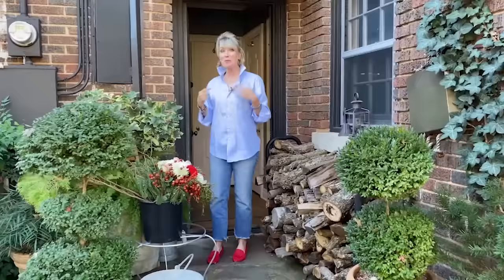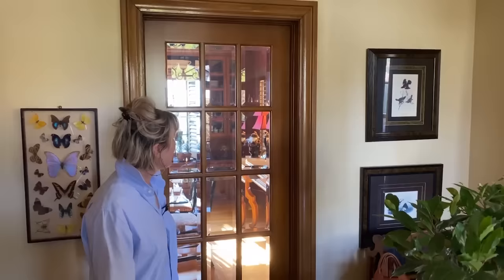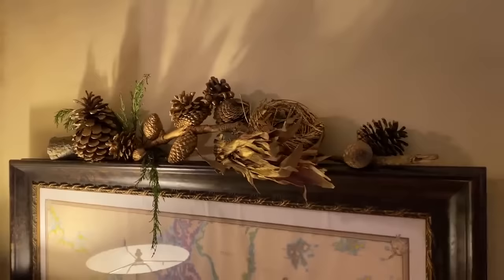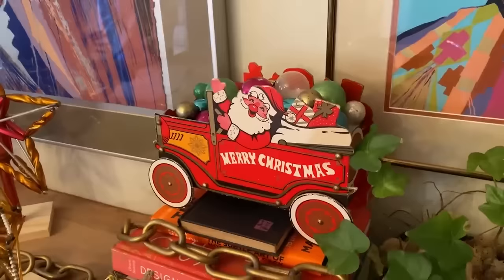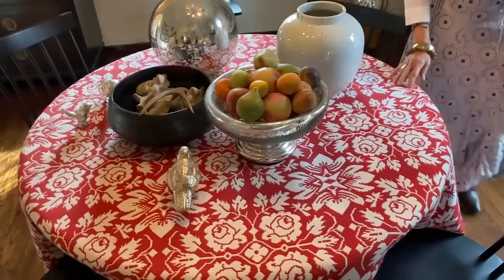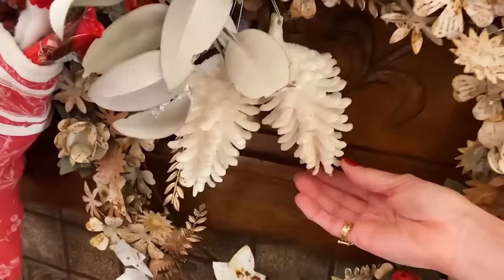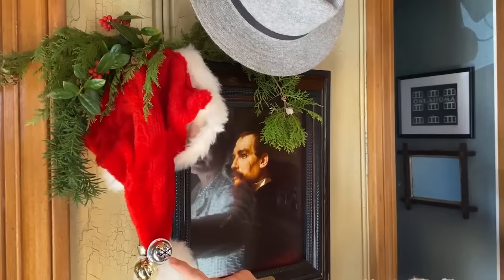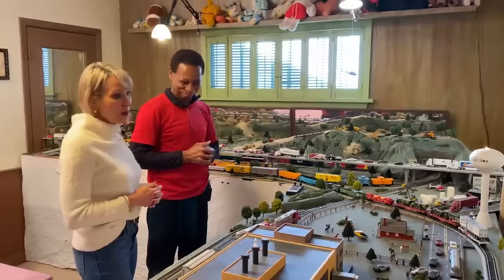3 Hours of Christmas and Holiday Decor Ideas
Tis the season to review the best of the past! So Stewart and I thought we would share some Christmas and seasonal highlights from past videos to inspire this year’s holiday decorating. Enjoy!

Magnetic knife holder